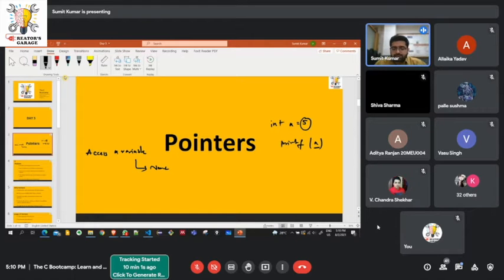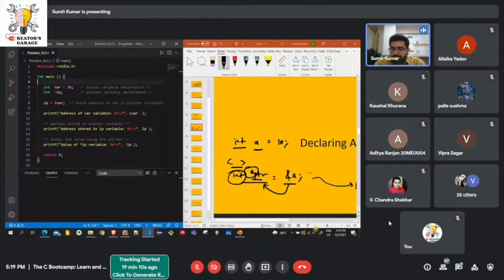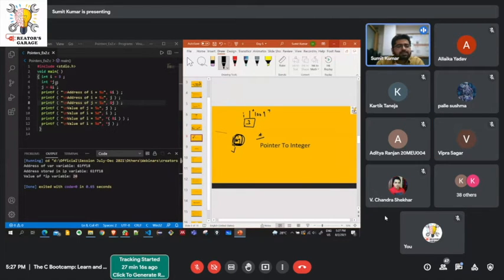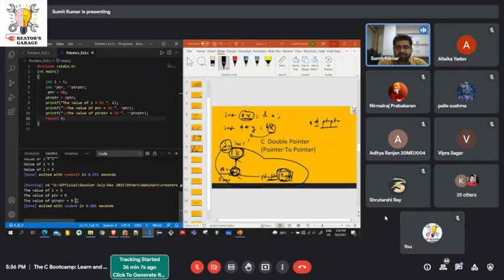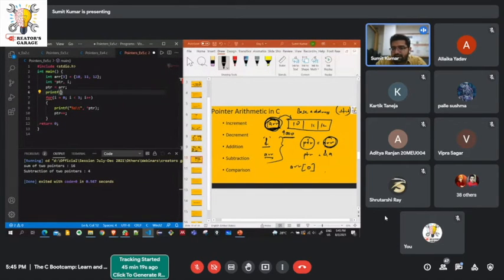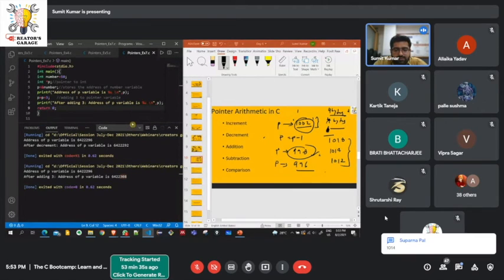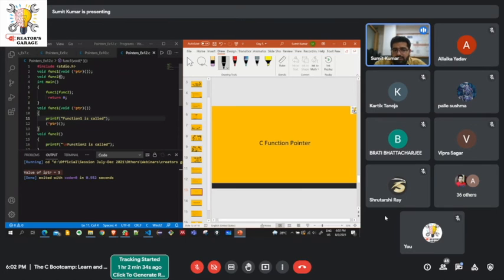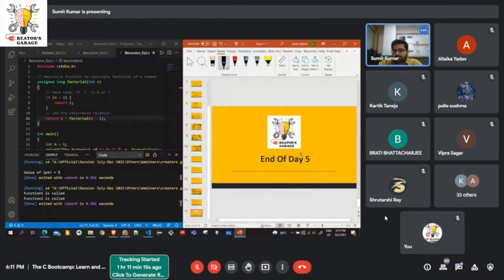Creator's Garage The C Bootcamp Day 5 | Sumit Kumar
Creator's Garage has organized The C Bootcamp on C Language for students. Students from over 25+ colleges joined the day 5 session.

Here is Day-5 of Creator's Garage The C Bootcamp. Mr. Sumit Kumar was the instructor for Day-5 and she explained the toughest concepts  in C i.e. pointers. He also answered some queries at the end of the session.

We hope that you will like this session and we will upload the videos of the next sessions after the end of respective day.